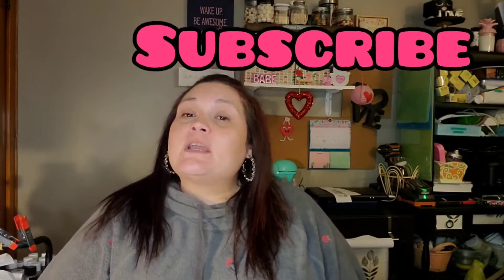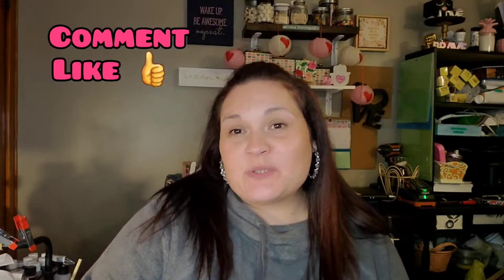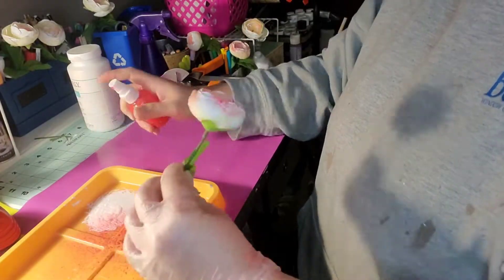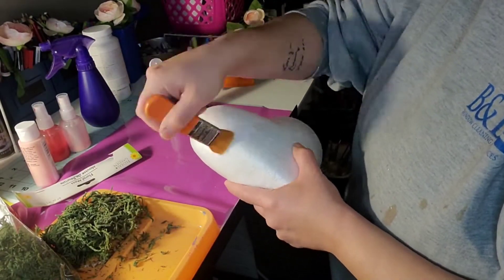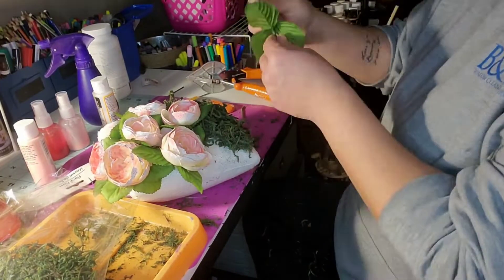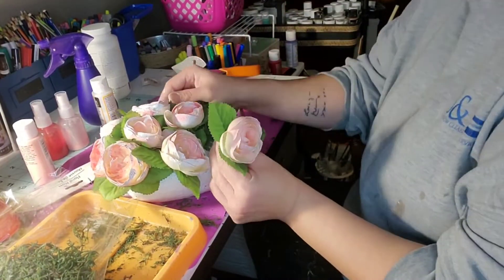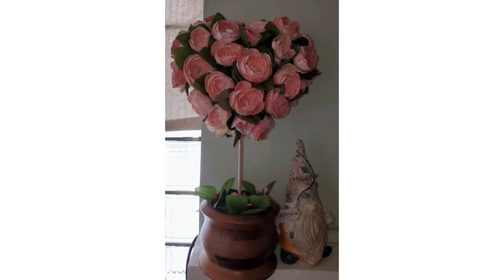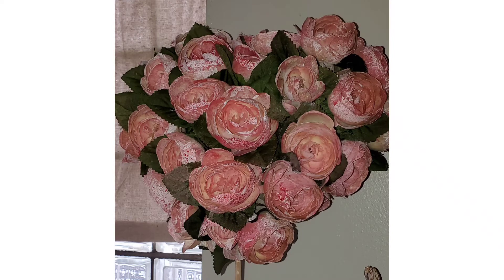A craft or 2 a day to keep the stress away....new series. Episode 1 💝💜💖